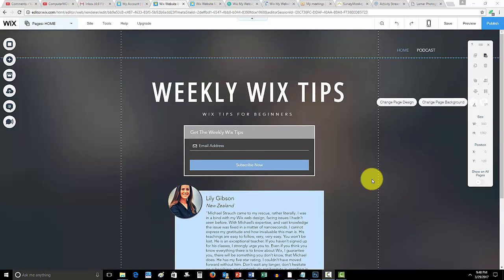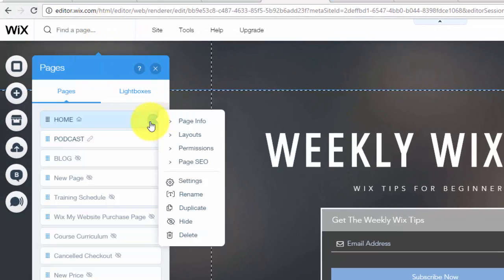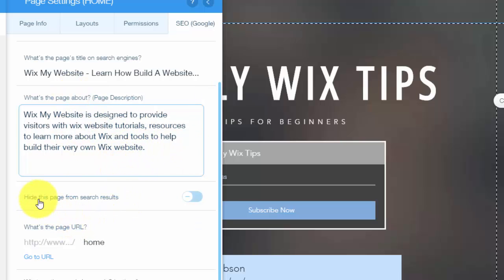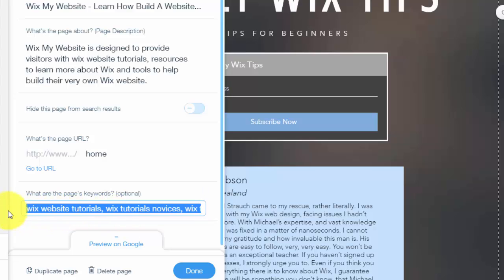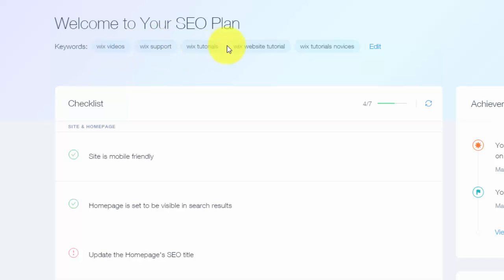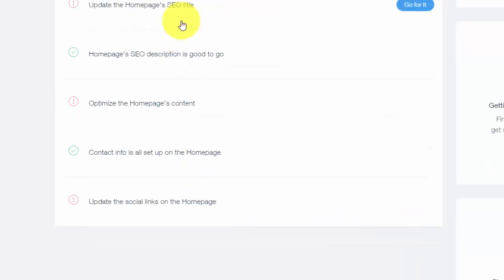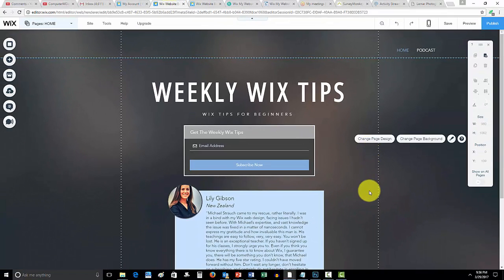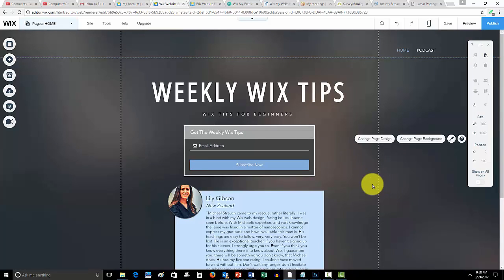Quick SEO Tips That Will Get Your Website Found Online - Wix Website Tutorial - Wix For Beginners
These quick and easy SEO tips will help your Wix website get to the first page of Google and get found online. Optimizing your SEO in Wix is actually much easier than it seems with the easy access to the page metadata and the Wix SEO Wiz tool. In addition, by creating quality content with a variation of media, you will begin to see your web traffic increase.
Topics Covered:
-Wix My Website Course
-Discussing SEO Best Practices
-Editing Page Metadata
-Using The Wix SEO Wiz Tool
-Tips On SEO
-Using Content To Improve Your SEO
-Wix My Website Conclusion